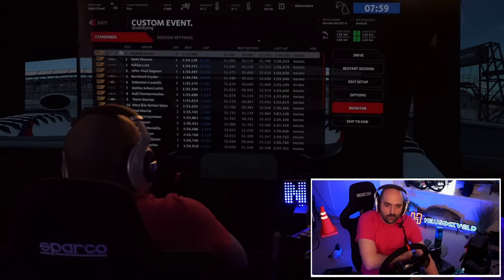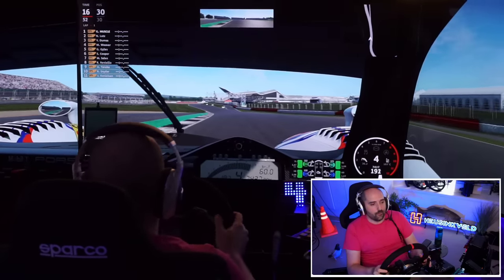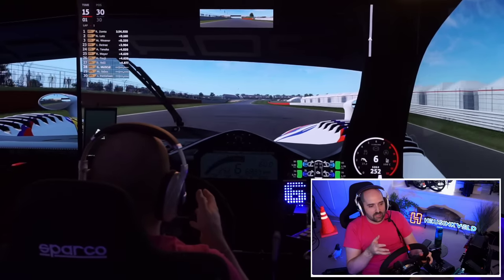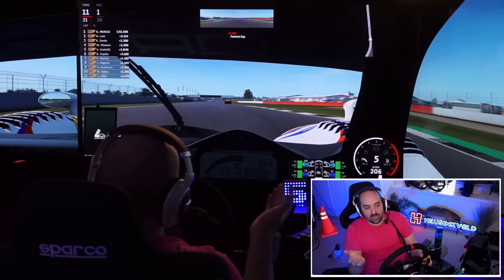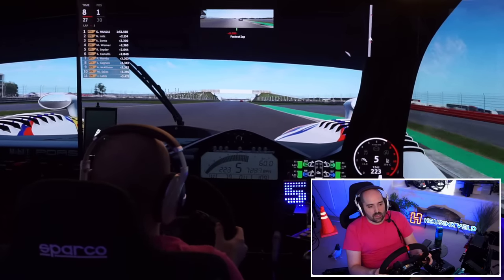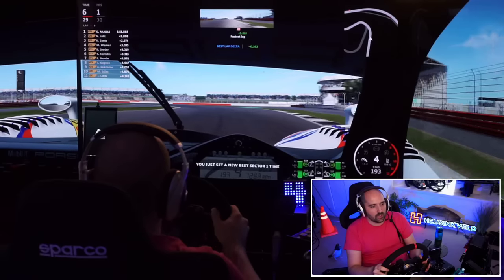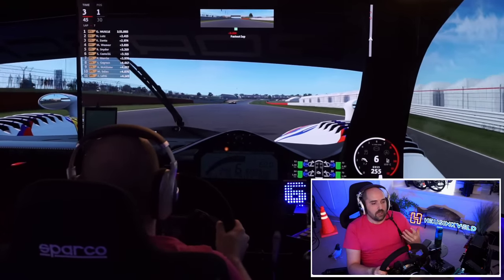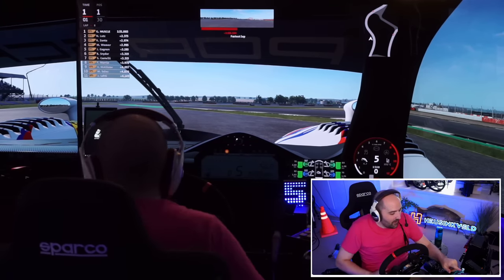This Custom FFB File Transforms Automobilista 2 - Link In Description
Automobilista 2 allows players to massively customize the games FFB by using a custom FFB txt file.  in this video we take a look at one of these files and how it transforms the driving experience when playing the racing simulator.

As said in the video the games default FFB is perfectly fine and in my opinion offers more detail to drive from than what is found in some other simulators having said that its really fun to try custom files and see how they change the experance of playing the game !

Here is a link to the forum with more files :) this forum is such a mess its like a trip back to 90s internet.